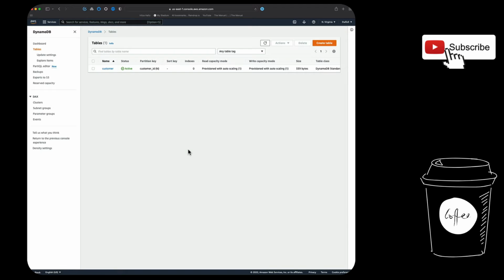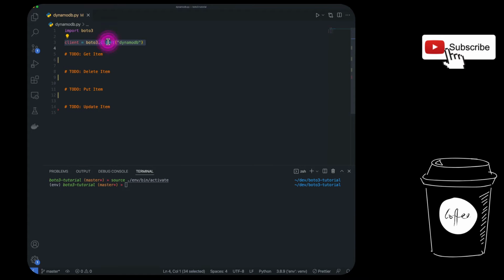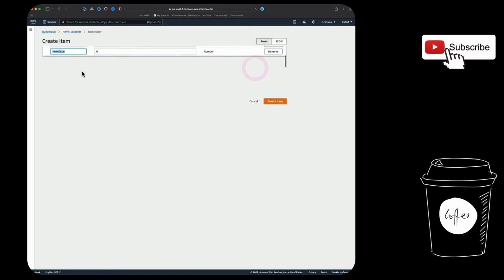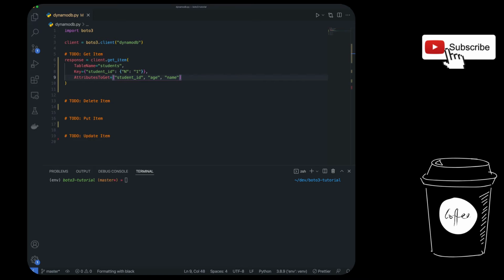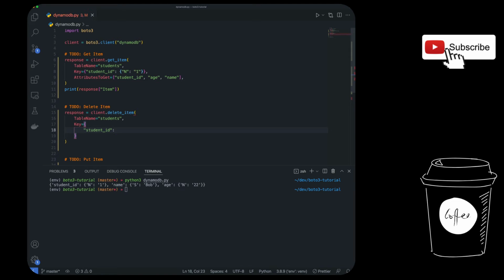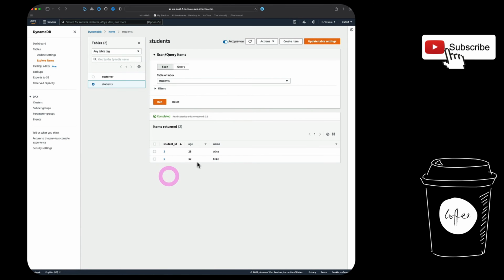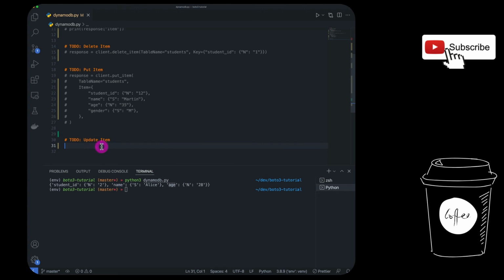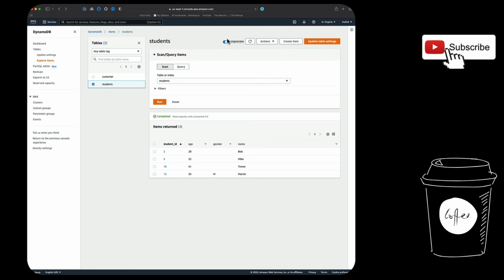AWS DynamoDB Fundamentals | Easiest DB to use in Python?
DynamoDB is a versatile NoSQL database provided by Amazon Web Services (AWS). You can have super flexible schema that evolves with your application’s needs. It also scales automatically! It’s a serverless database so you don’t have to worry about the infrastructure related to maintaining the database.

All you need to do is use the API to INSERT, DELETE, UPDATE or READ data. We are going to look at how you can do those using Python.

0:00 Intro
0:42 Create New Table
3:25 DynamoDB Basics
5:30 GET Item
10:00 DELETE Item
11:05 PUT Item
15:30 UPDATE Item
19:10 Why NoSQL & Outro